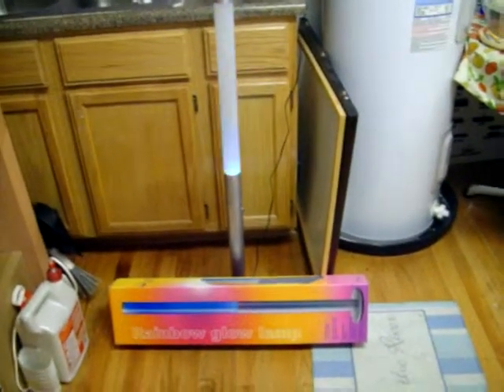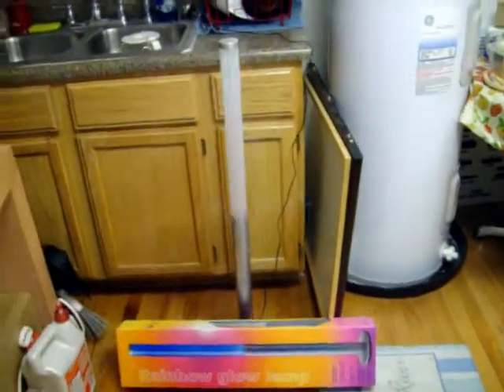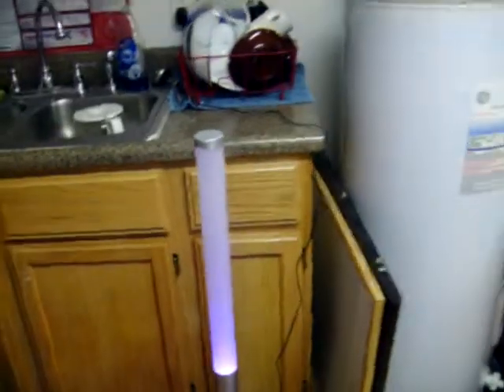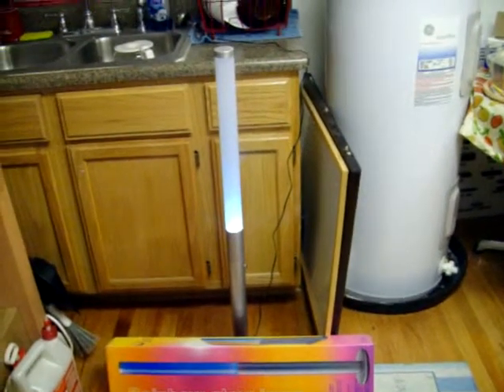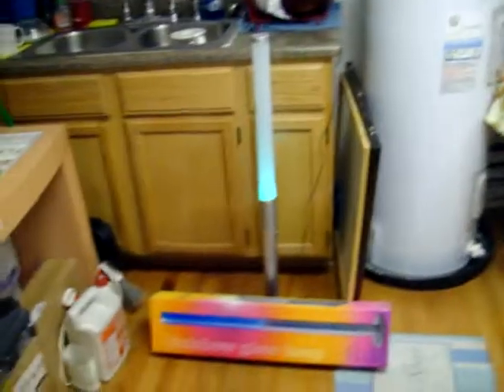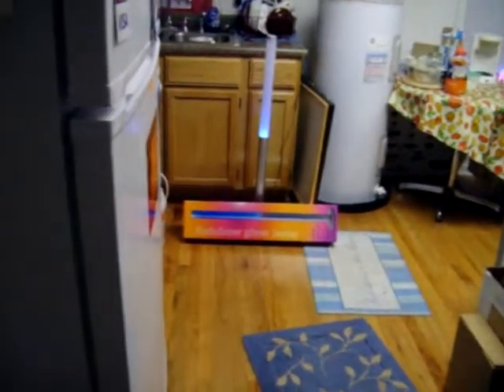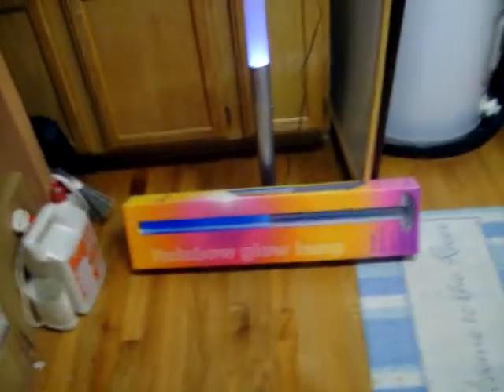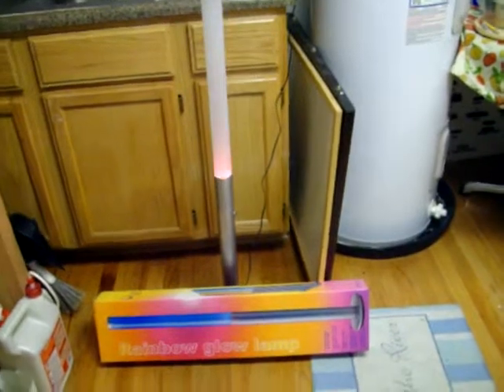glowing led lamp & strobe light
Features:

    LED tube with silver metal housing
    different built-in light effects (selectable with push button)
    18 internal illuminating LED's
    place it anywhere in your home
    for indoor use only
    fashionable and slick lamp design
    create atmospheric and mood effects at home or at a party
    simple plug-in setup and safe design
    cool solid state LED lighting creates no heat